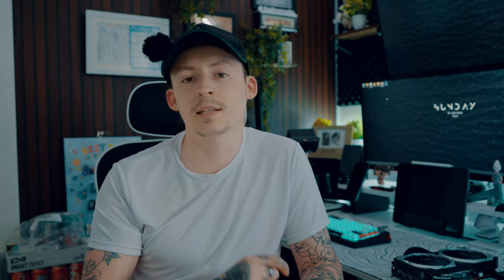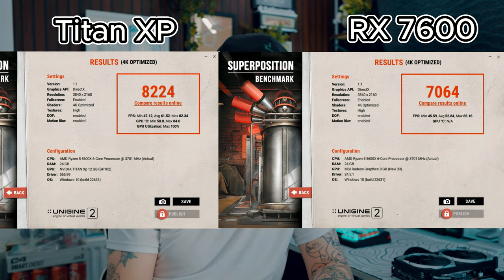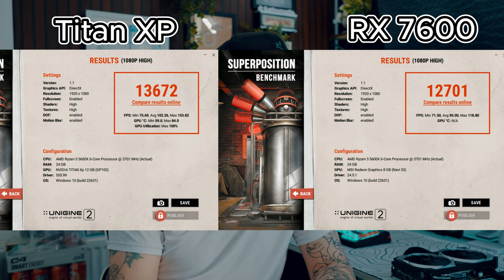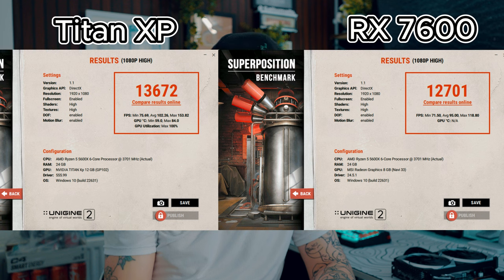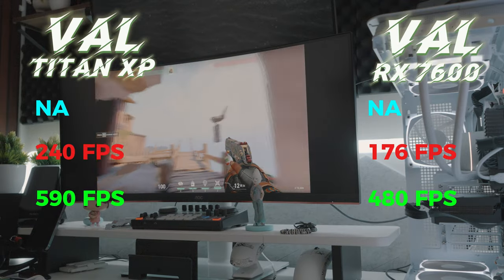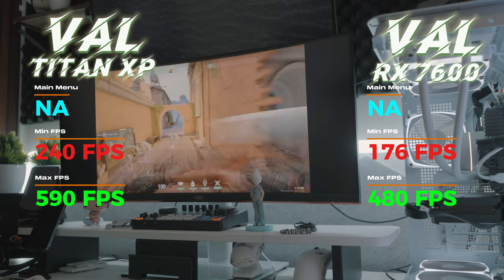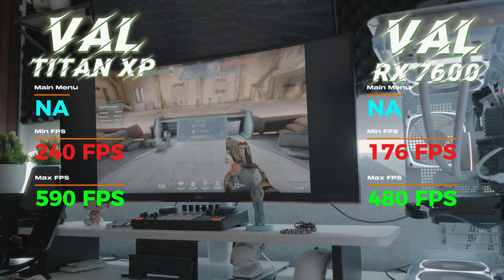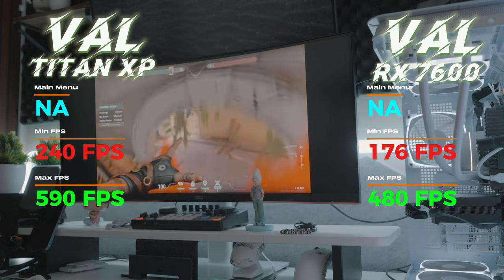2023 GPU VS 2016 GPU!? - MSI RX7600 (2023) GPU vs Titan XP (2016) GPU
Today I tested the RX7600 against the Titan XP from 2016... lets just say I was shocked!